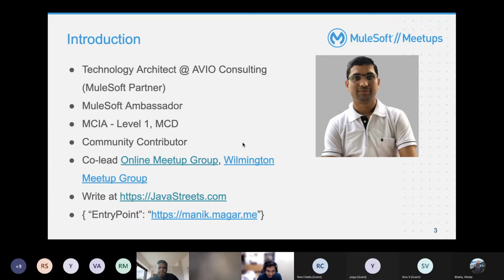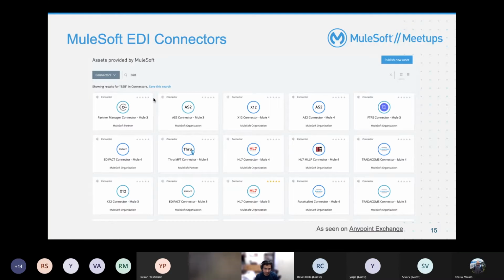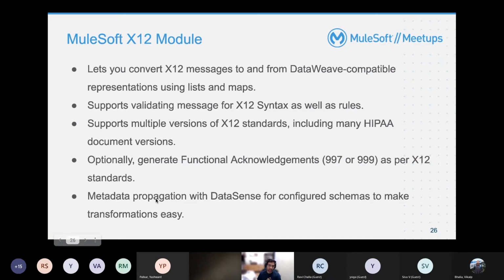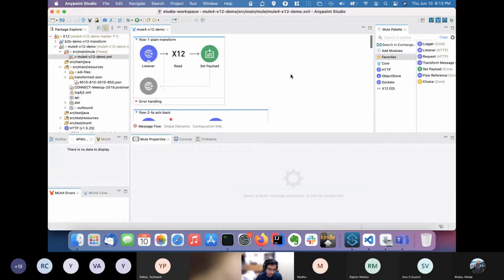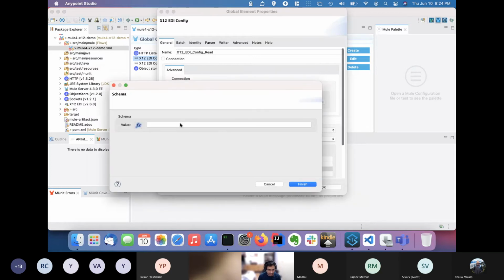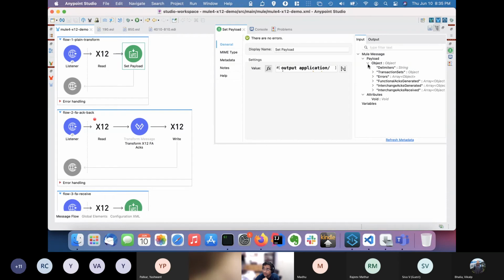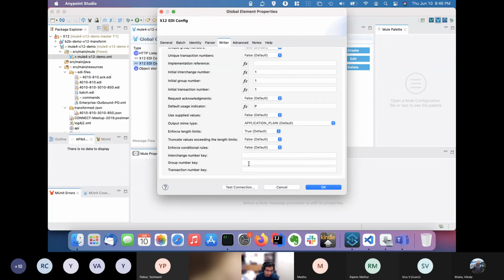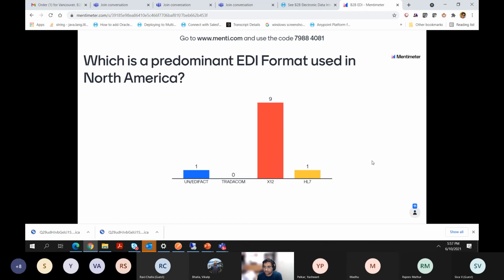B2B EDI Formats and MuleSoft X12 Connector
B2B EDI Formats and MuleSoft X12 Connector demo.